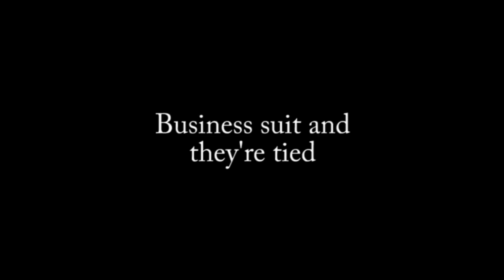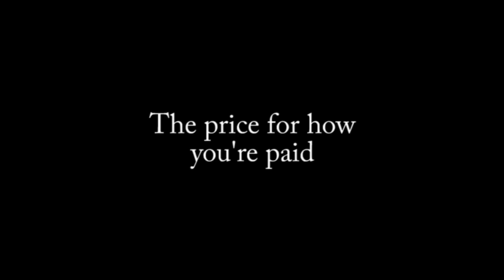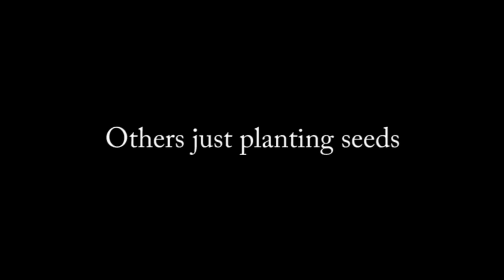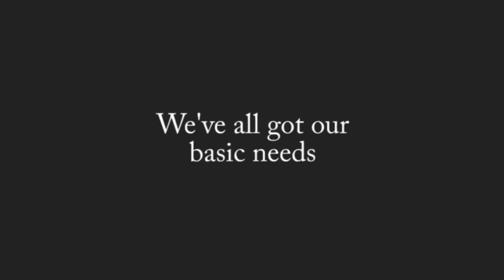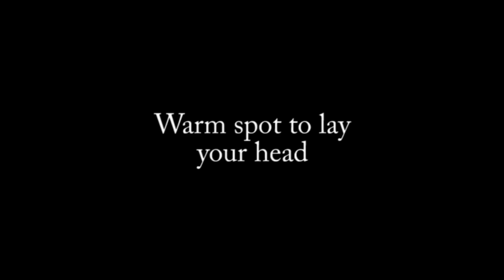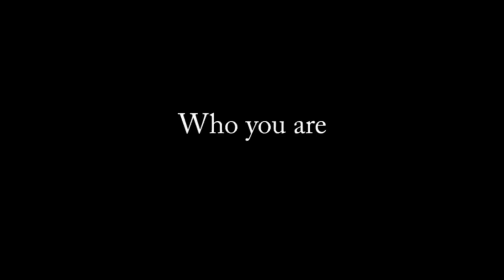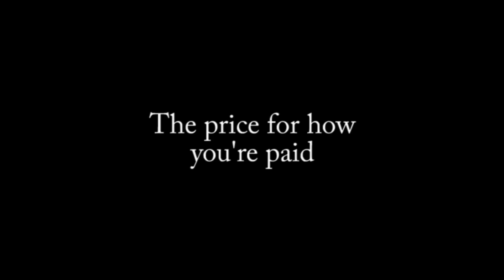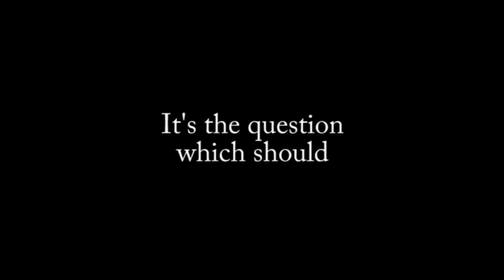Workday album cut with lyrics by jas patrick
Jas Patrick's song "Workday" from his debut album: 'Working On My Soul'